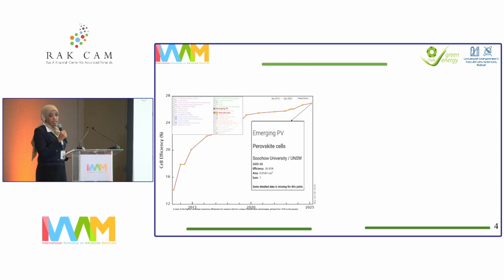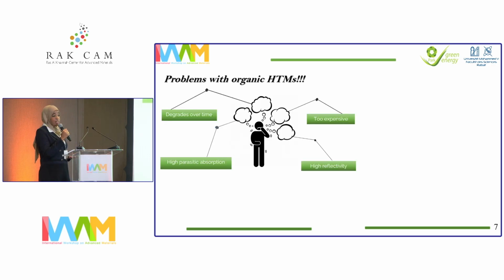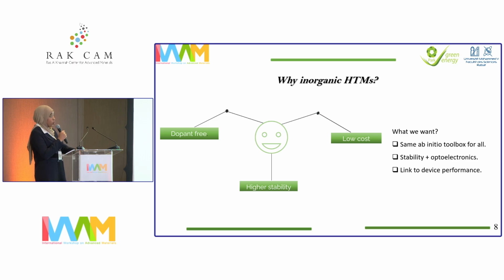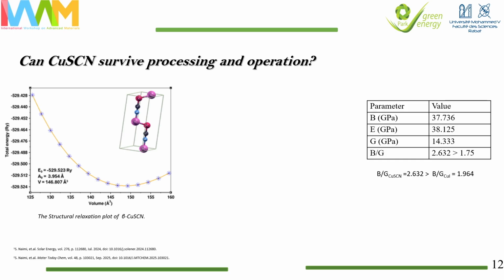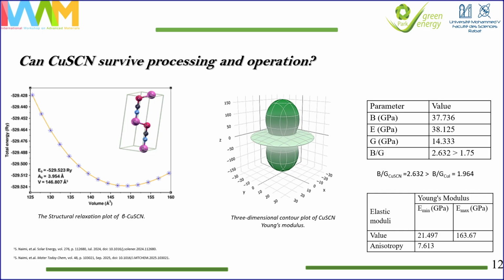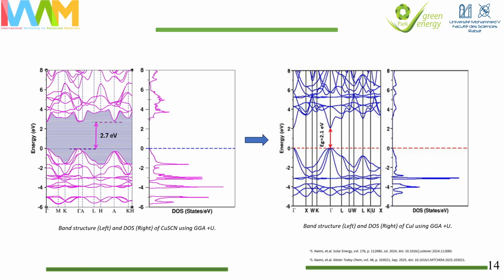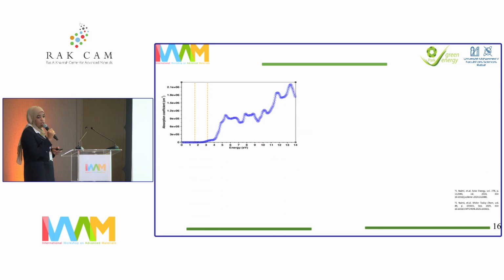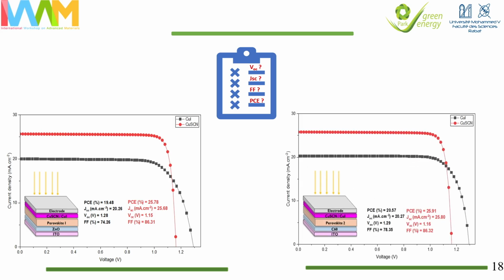Ab Initio Insights into the Optoelectronic Properties & Stability of β-CuSCN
Salma Naimi presents Ab Initio Insights into the Optoelectronic Properties and Stability of β-CuSCN as an HTM for Perovskite Solar